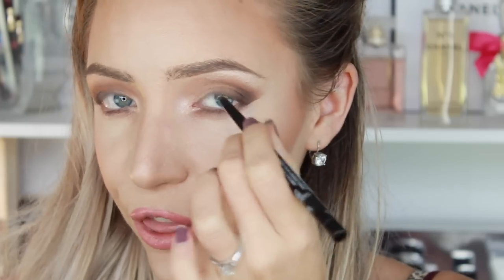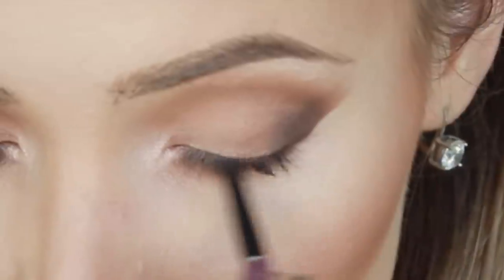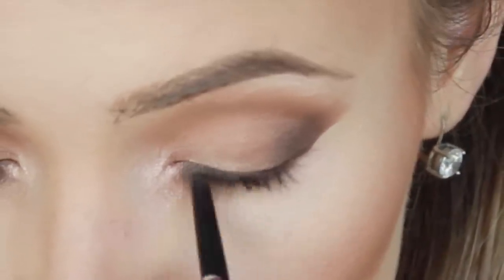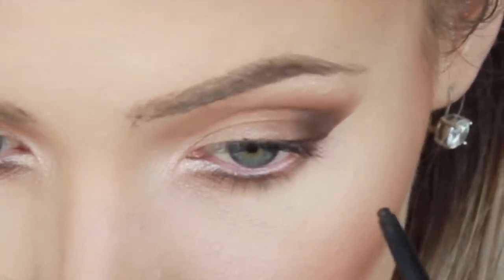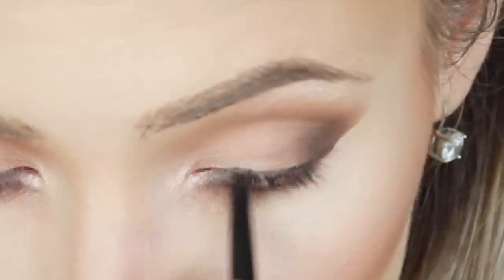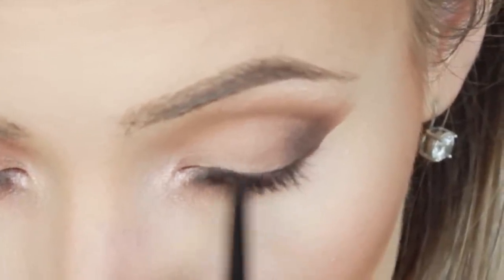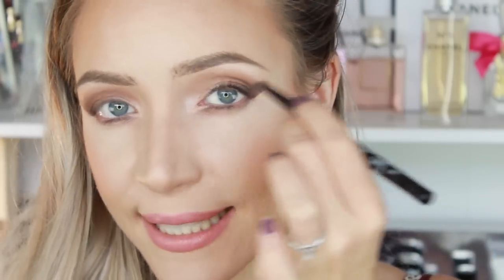Easy + Quick Eyeliner for Hooded Eyes! | Stephanie Lange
Hi my loves! Here’s a tiny little video just to show you my quick, easy and favourite way to apply eyeliner to hooded eyes. Of course you already know that I also think eyeliner on the waterline of hooded eyes looks amazing, but not every look requires that This technique, is far more versatile, and SO easy! You don’t even need to have your eyes open! In fact, if you have your eyes open it’s probably kinda impossible to do this without getting the liner in your eye. As always, let me know if you have any questions!

Ardell Brush On Lash Adhesive

Elf Cosmetics Natural Blush Lip Liner

MY FAVOURITE BRUSHES:
FACE:

BDELLIUM TOOLS 787 Blending Brush
REAL TECHNIQUES BASE SHADOW BRUSH

My Facial Cleansing Brush MUST have! Serious bargain! (and free U.S. Shipping)

LOVE YOU GUYS SOOO MUCH!!! XO